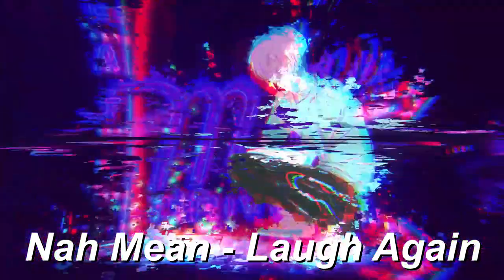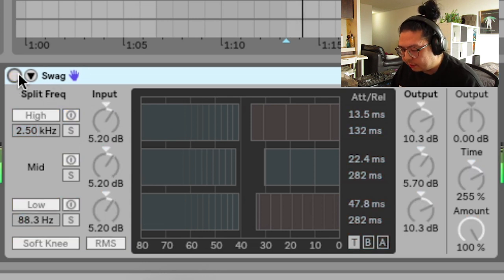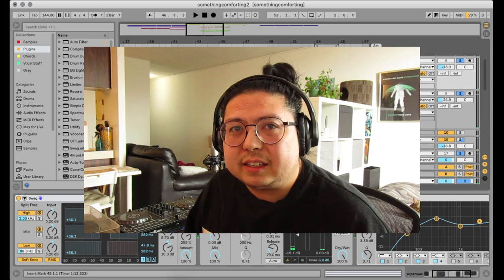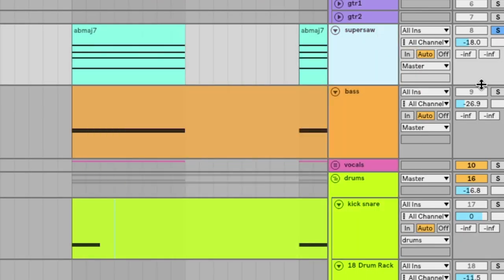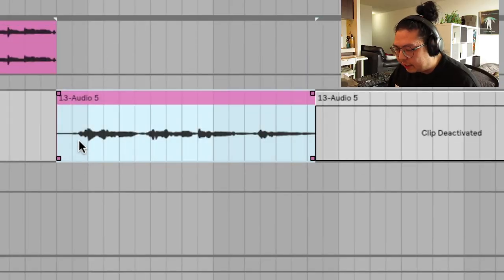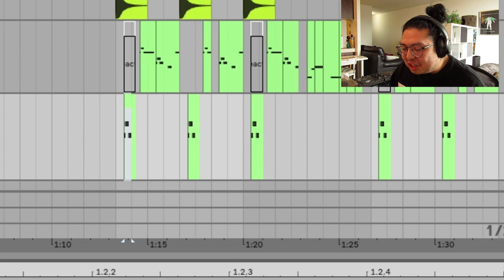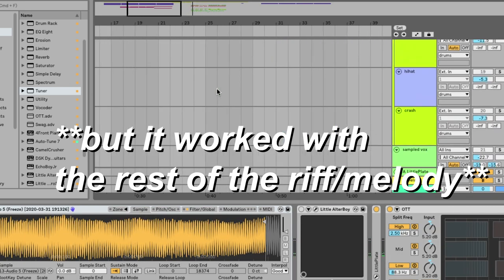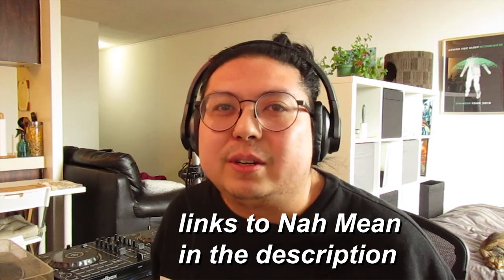i remade something comforting | how to porter robinson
i hope i please the porter stans - since I'm not even in FL studio. yet somehow am able remake something comforting by porter robinson in ableton 10.

is it a porter robinson tutorial?
how'd I do?

EXCLUSIVE early videos, project files, presets and more for TRUE HOMIES